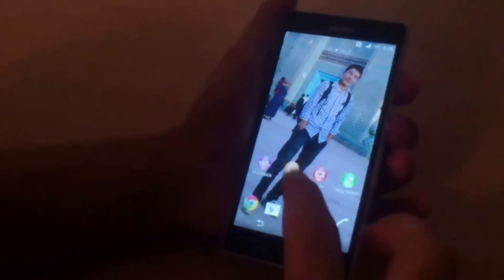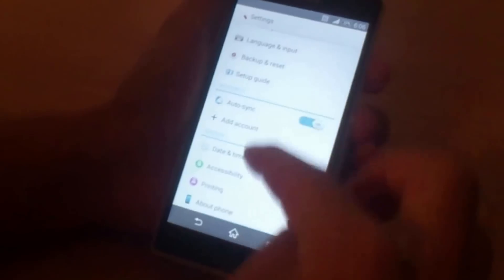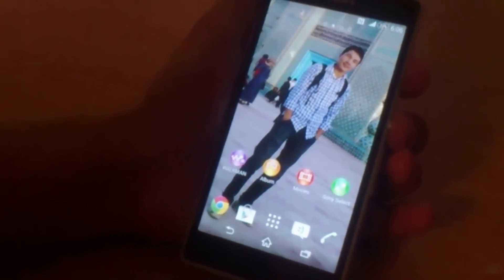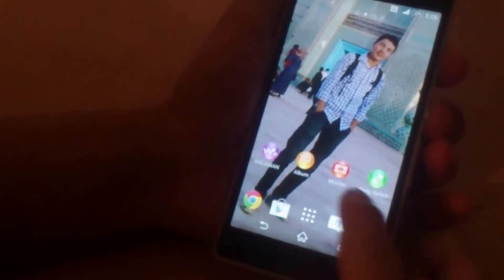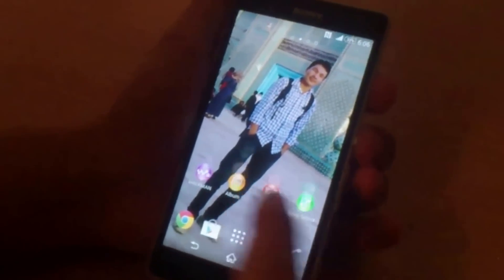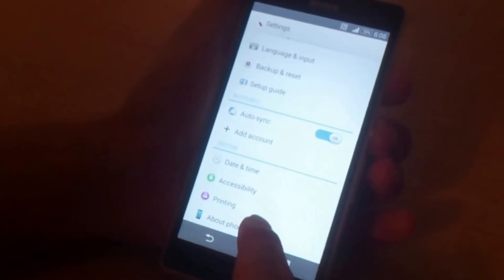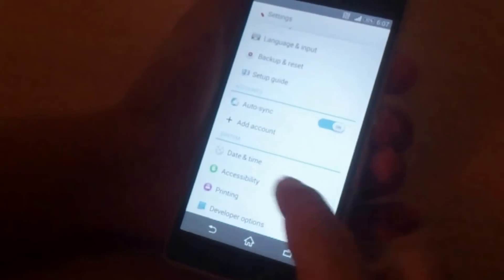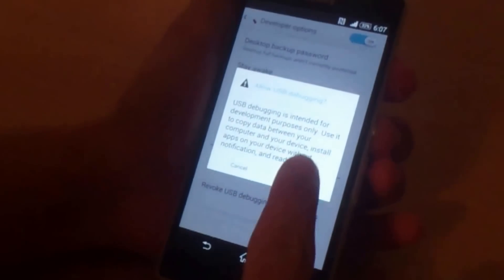How To Enable USB Debugging Mode In Sony Xperia Z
Enable USB debugging mode in Sony Xperia Z.
this video is about how to enable USB Debugging mode in Sony Xperia Z or many Xperia devices that doesn't have developer option in Settings Menu.
In Sony Xperia Z by default Developer option is not avalible, to enable it you have to use a trick. this video will show you what the trick is